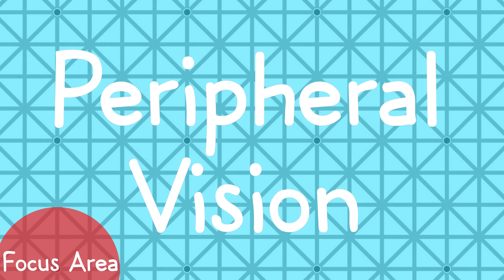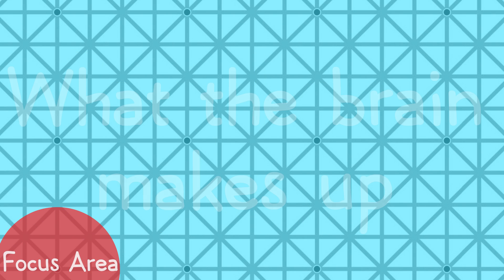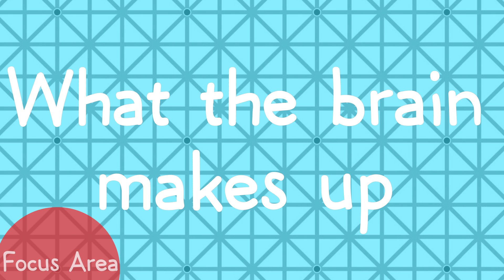How The Disappearing Dot Illusion Tricks Your Mind...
The Dissapearing dot illusion is one of the coolest around, but not that many people know how it works. In this video I'll be clearing it up for you all :)

- Kai Forman

P.S good job for making it down here fam